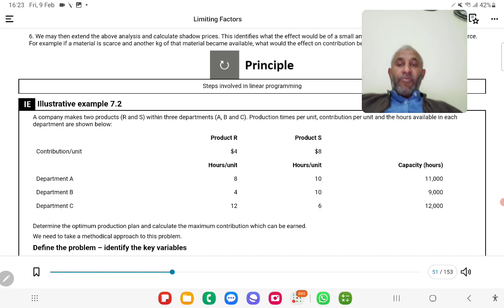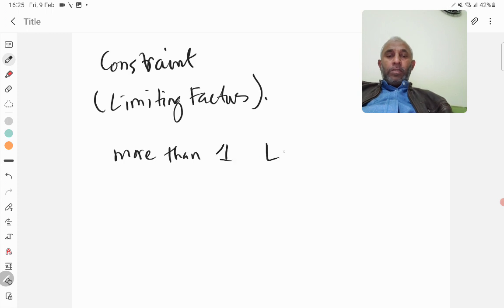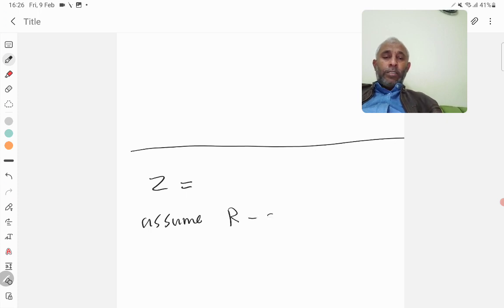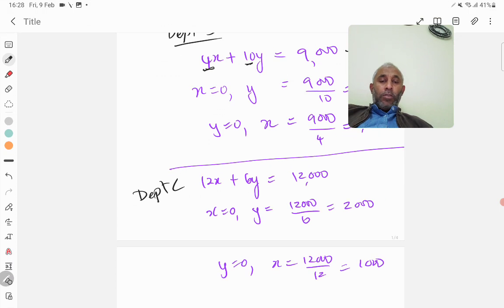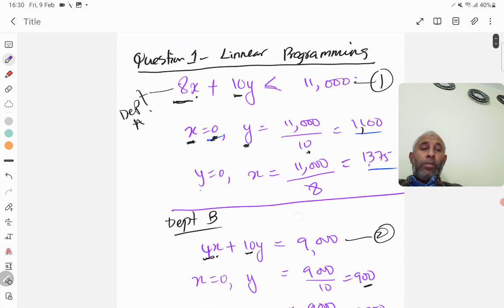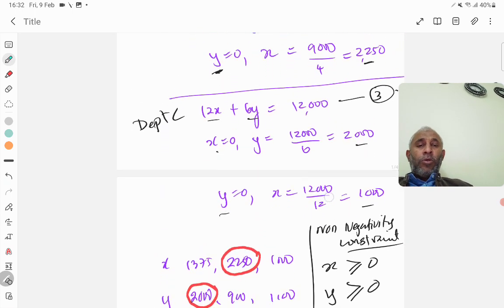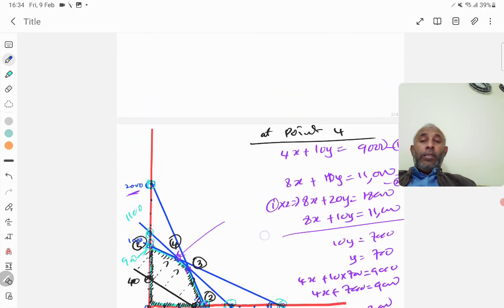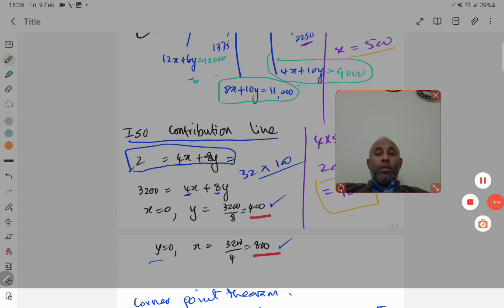9 February 2024